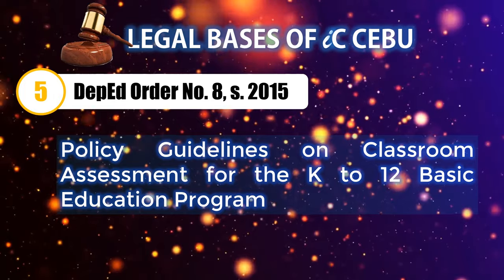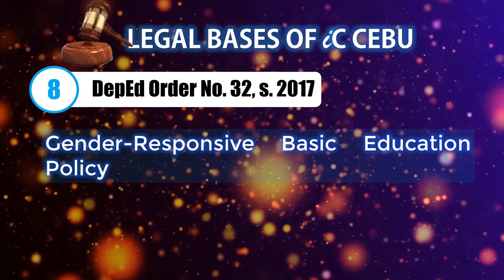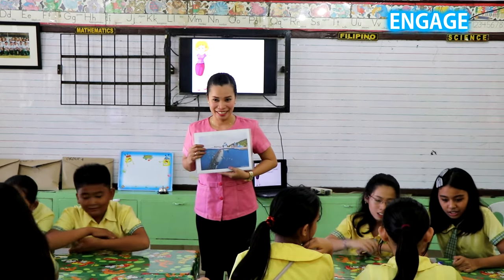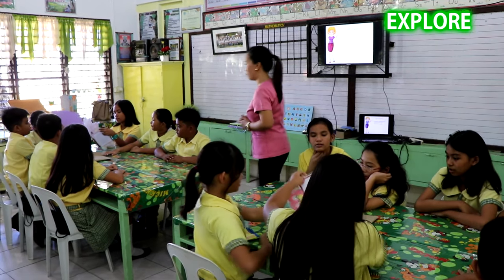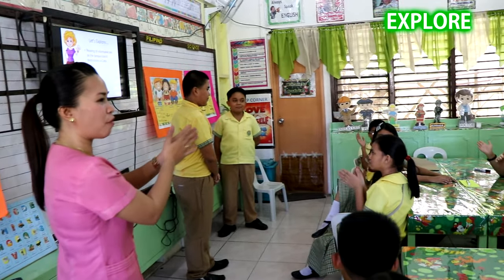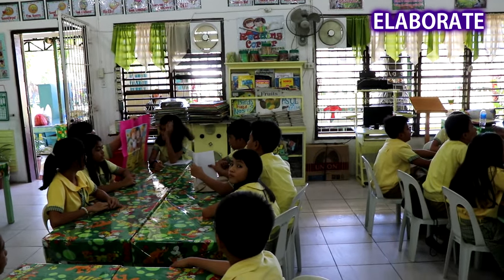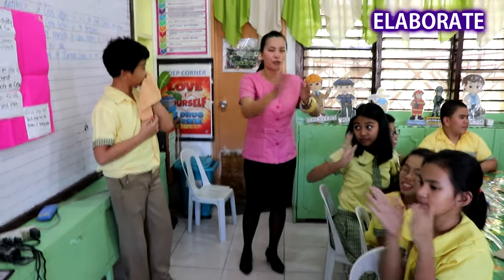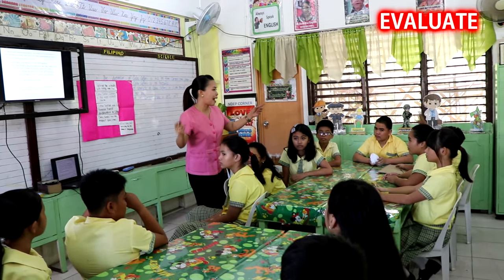iC CEBU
Integrated Curriculum for Cebuano Learners to Engage for Better Understanding